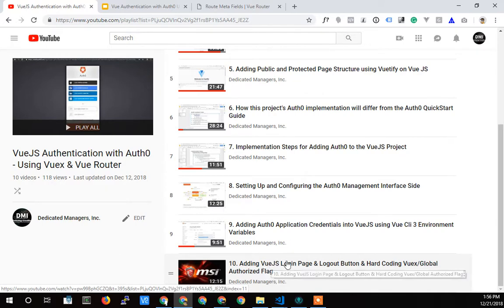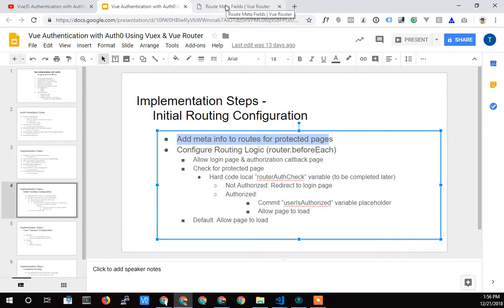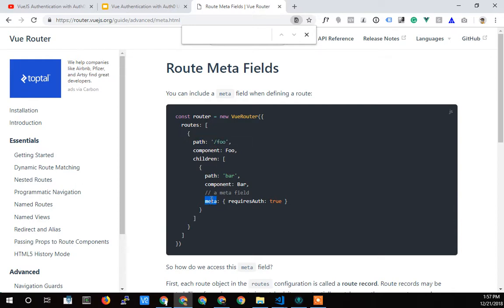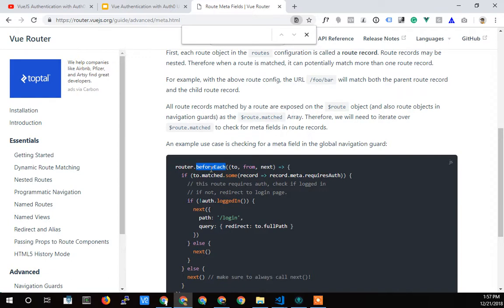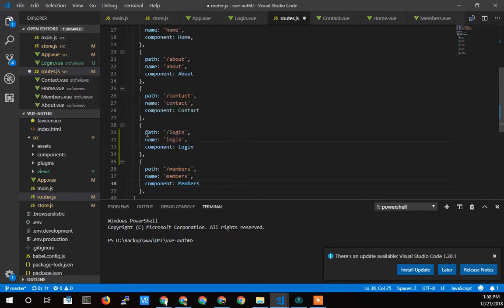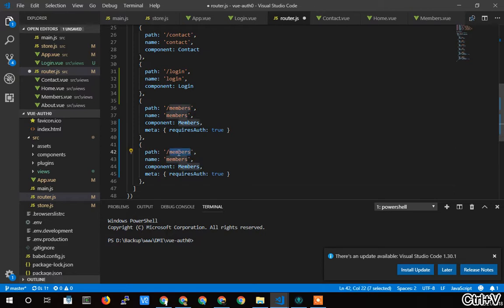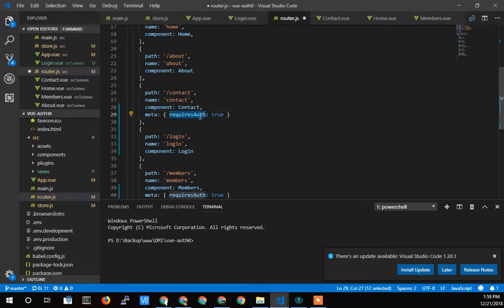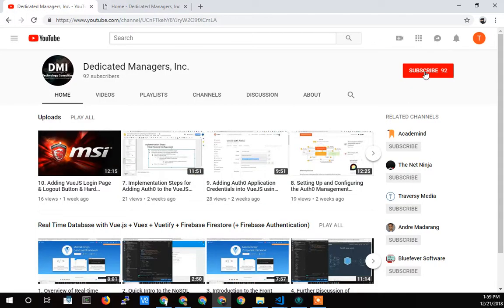11. Adding "meta" Information to Pages that Require Authorization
In this video I show where to add the meta information to route paths that will be checked by in the routing process (router.beforeEach) to restrict access unless authentication has been completed.